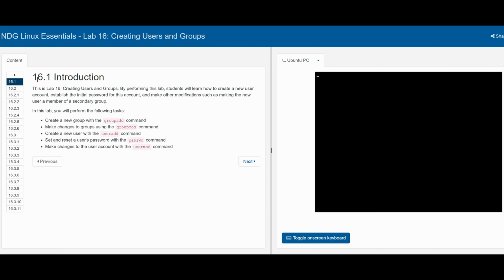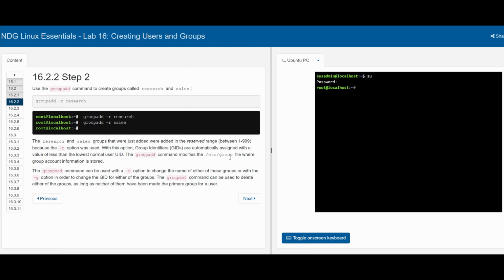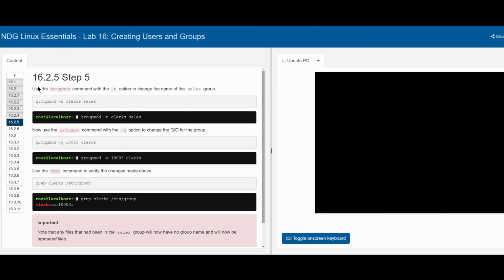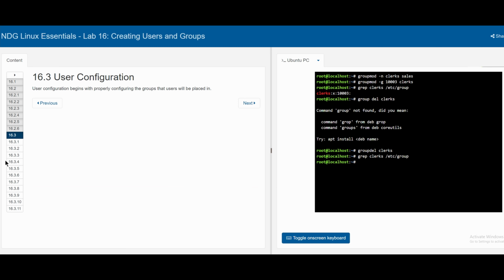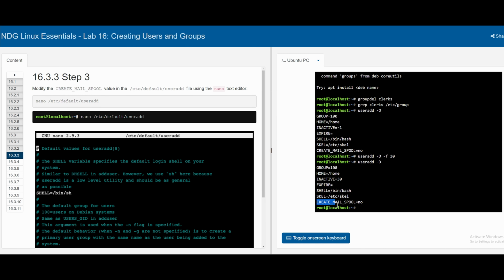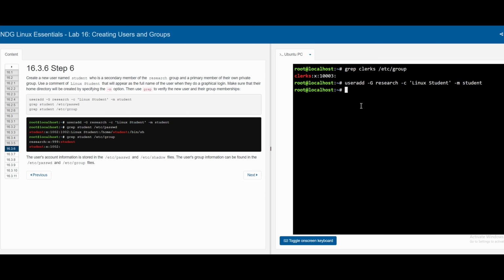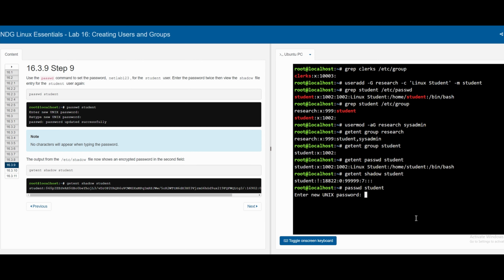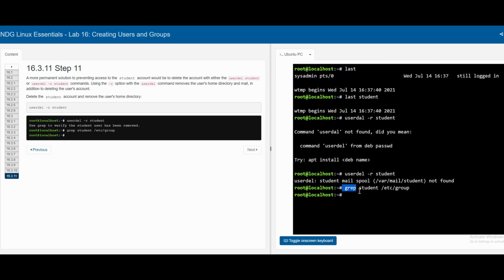Intro to Linux | Cisco Lab16 | Creating Users and Groups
00:00 -16.1: Intruction
* Will be using: groupadd, groupmod, useradd, passwd, usermod, command.

00:43 -16.2: Creating Groups
*Basic information.
* Need to be in root to do these changes, use su command.
* Use the groupadd command to make new groups.
* NOTE: -r command to overwrite into reserved range.
* Use the groupmod command to change parts of the group.
* Use the -n to change the name and -g to change the GID. Use group del to delete either of the groups.

03:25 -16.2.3: getent and grep command
* Use the getent command to get information about a group. Syntax: getent group [group name].
* Use the grep command to search information inside of a group. Syntax: grep [group name] [directory].

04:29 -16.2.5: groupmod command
* Make modifications to a group. General Syntax: groupmod [option] [...] [...].
* Use the -n option to change the name. Syntax: groupmod [-n] [new name] [old name].
* Use the -g option to change the GID. Syntax: groupmod [-g] [new ID number] [group name].
* Use the grep command to verify the information has been changed.
* Use the groupdel command to delete a group. Syntax: groupdel [group name].
* NOTE: If we change the GID or delete a group all files owned by that group will be orphaned.

06:54 -16.3: User Configuration
* Use the useradd -D to display new user settings.
* Use the -k to change a skeleton directory.
* Use the -f and a number to change the inactive parameter. This is the amount of days after a user's password expires that they can still log in. Syntax: useradd -D -f [number of days].
* Use nano to modify the CREATE_MAIL_SPOOL.

10:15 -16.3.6 Adding a user to a group with comments and their own home directory.
* Creating a new student. Syntax: useradd -G [group name] -c ' [comments] ' -m [username].
* Using grep to check directories and ensure we did this correctly.

11:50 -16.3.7: Using usermod command
* Adding a user to a group. Syntax: usermod -aG [group] [user's username].

13:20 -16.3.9: Setting a user's password
* Syntax: passwd [user's username].

14:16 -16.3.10: To see when a user last logged in and locking accounts
* Syntax: last. This lists all the last logins.
* Syntax: last [username]. Lists the last login of this specified user.
* Use the lastb command to see all bad/ failed logins.
* Use the usermod -L command to lock a user's account. Syntax: usermod -L [user's username].
* Use the usermod -U command to unlock a user's account. Syntax: usermod -U [user's username].

15:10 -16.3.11: Deleting a user's account
* Basic Syntax: userdel [user's username].
* To delete the user and their home directory and mail use: Syntax: userdel -r [user's username].